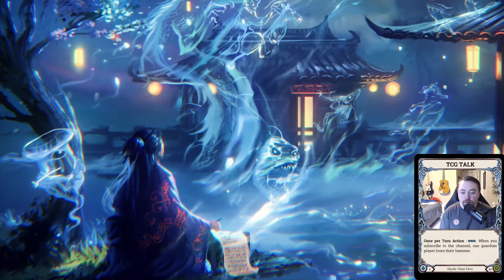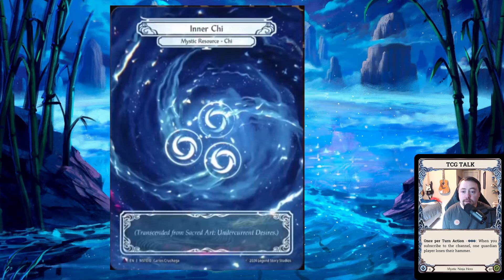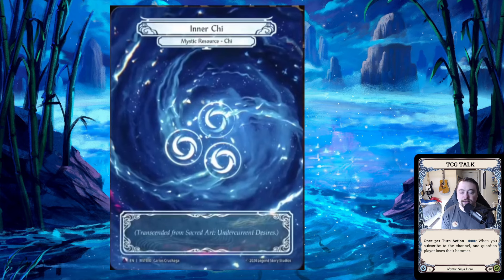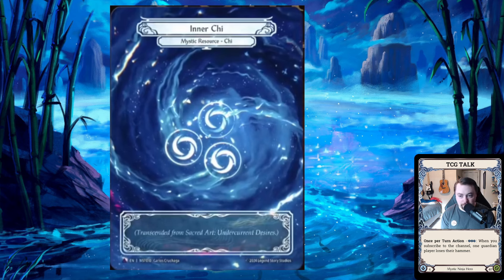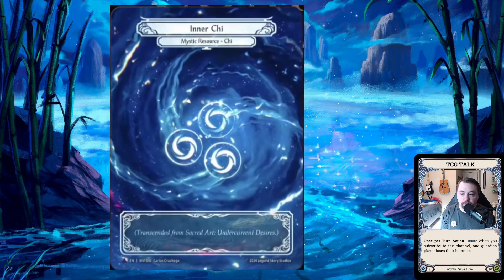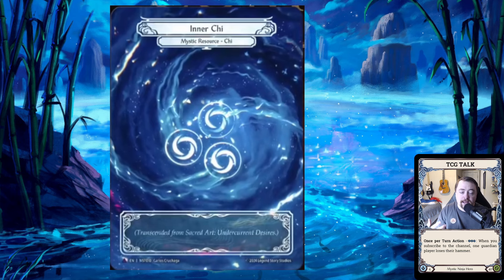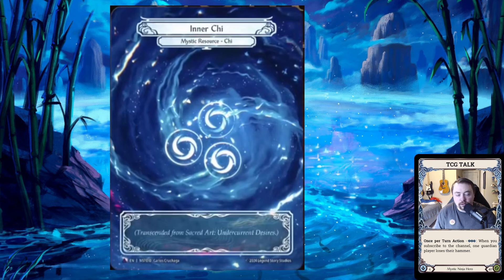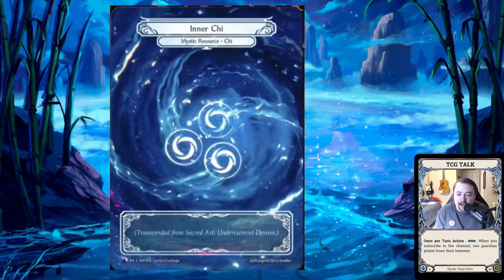Chi and Transcendence Are Finally Revealed - Mistveil Spoilers Flesh and Blood TCG